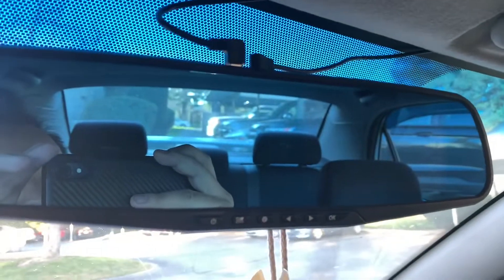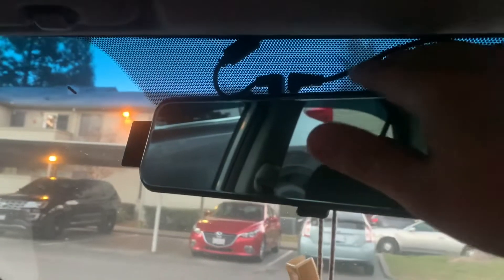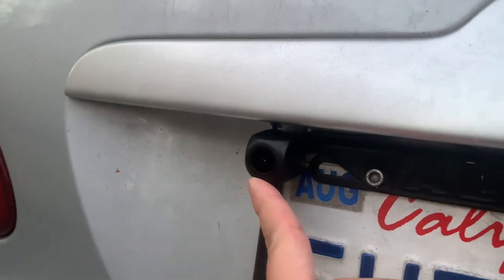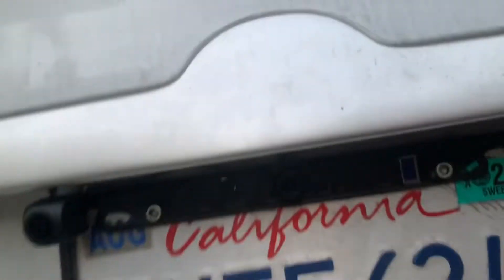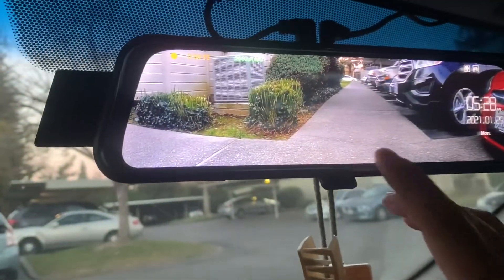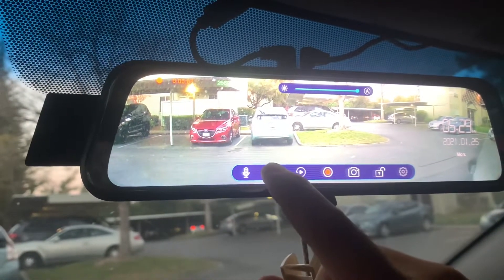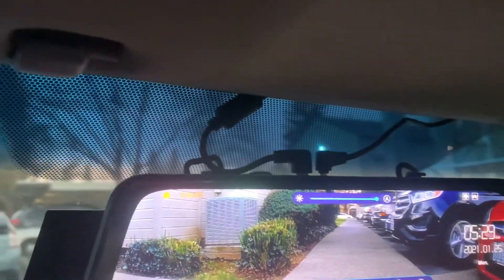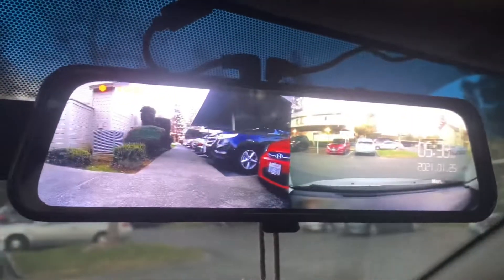Corolla XRS Gets New 10” Mirror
Vtin 10” touch screen rear view mirror